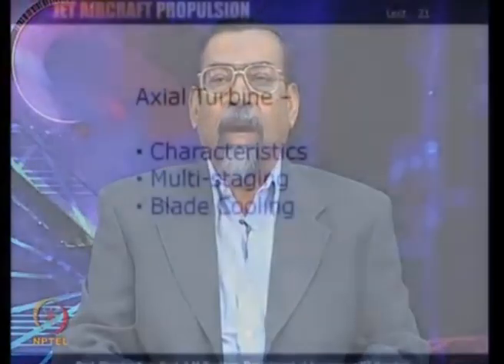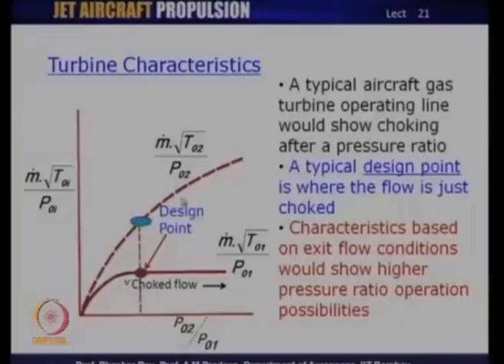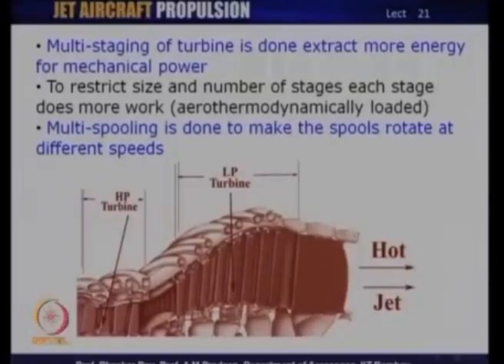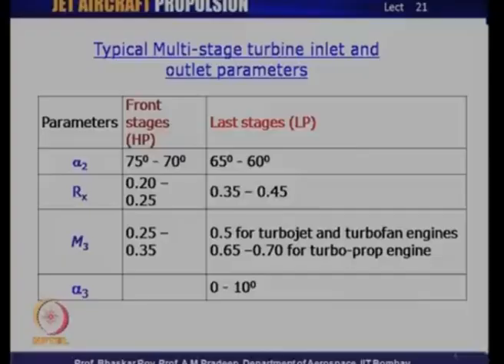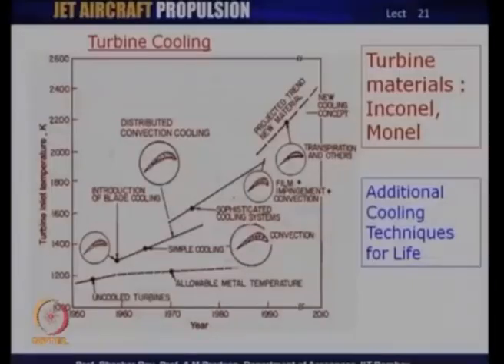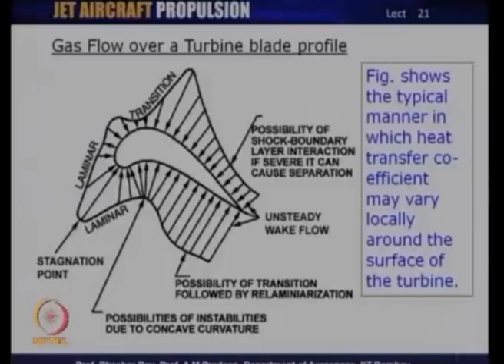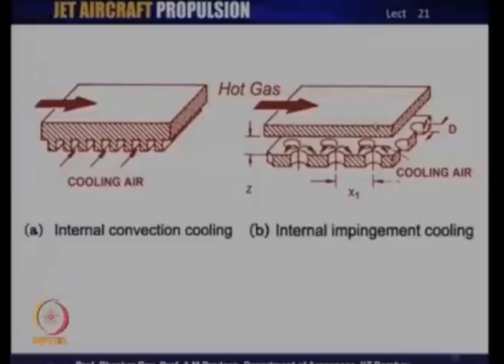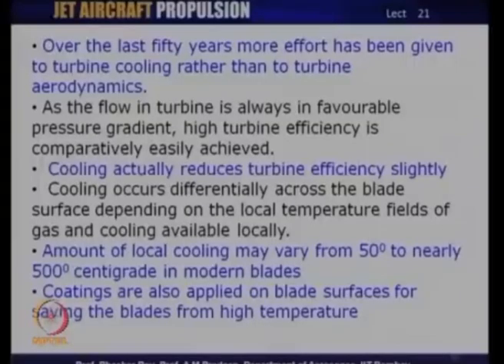Lec 21: Multi-staging: Axial Turbine; Turbine Cooling Technology